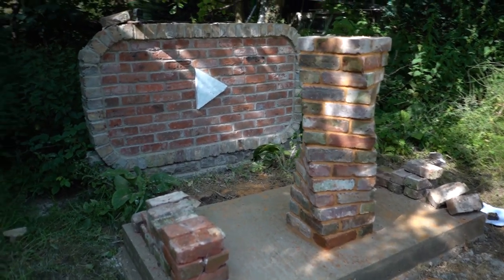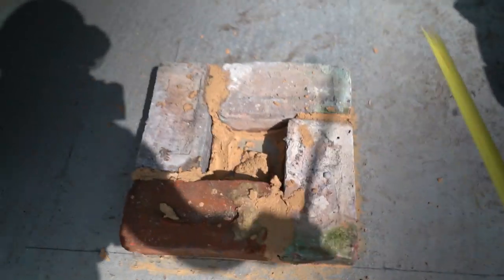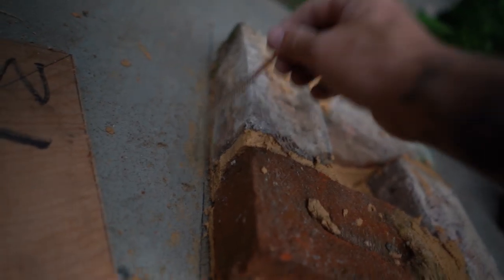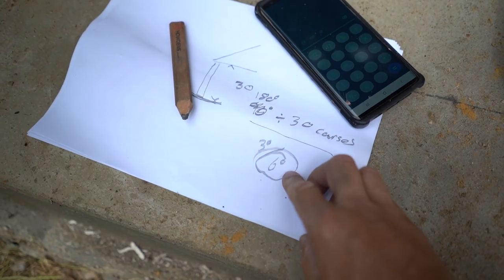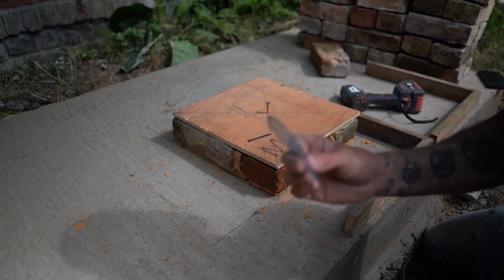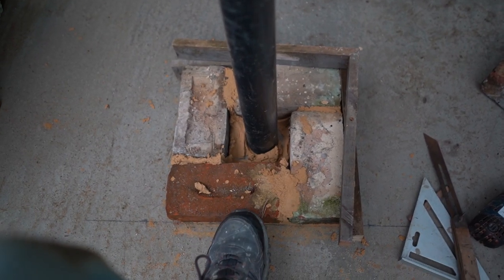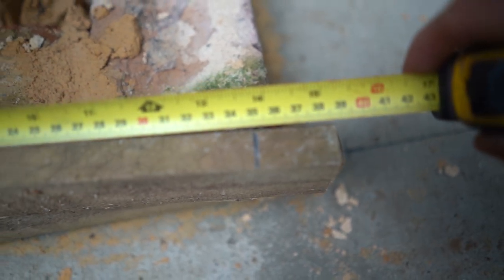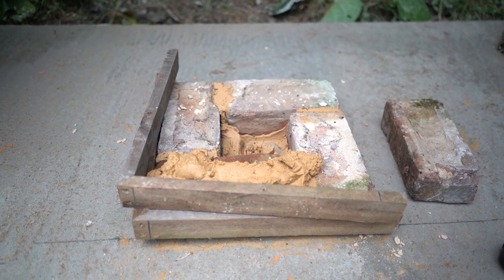HOW TO LAY BRICKS -THE TWISTED PIER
This is the first video in a series dedicated to advanced brickwork. First episode is a twisted pier. I explain, in detail, how to prepare the template for the twist, how to lay the bricks and in what order. All of this is finished off nicely with some epic cinematic footage of the completed build. Hope you enjoy!!

Tools used in this viddy:

Sliding Bevel
Tape measure
Framing Square
Roofing Square
Mitre saw
Mitre Saw (cheap)
Mitre Saw (even cheaper)

Find me